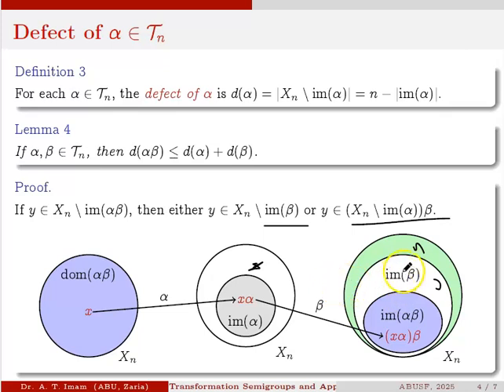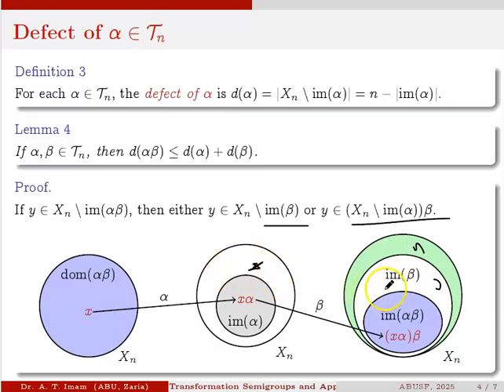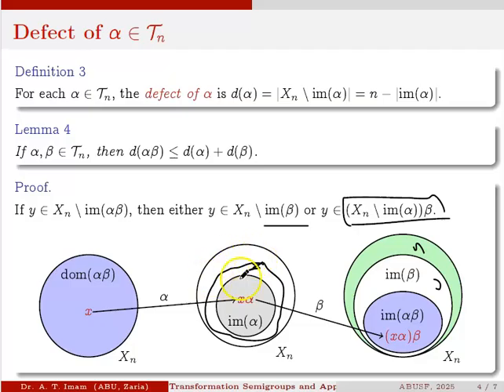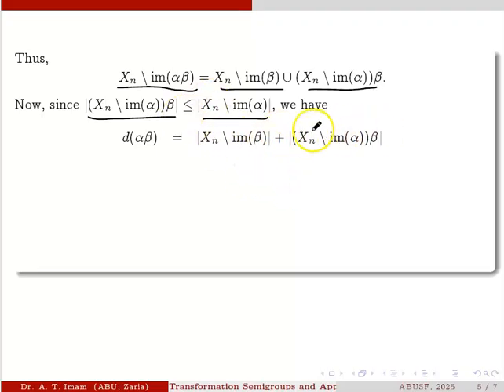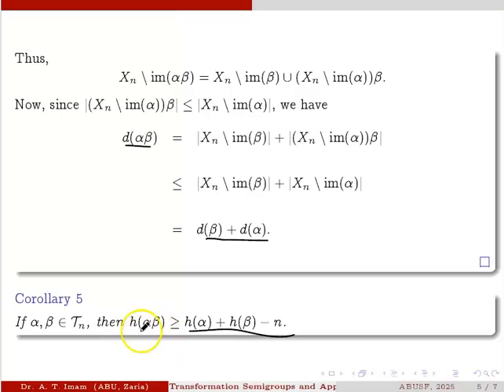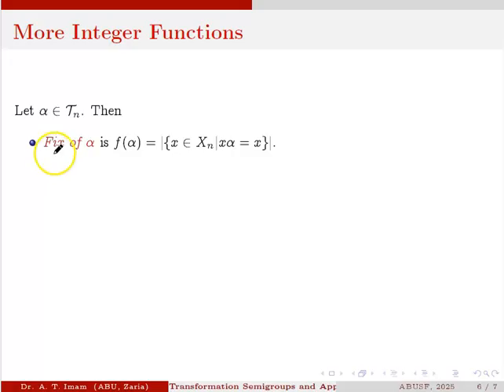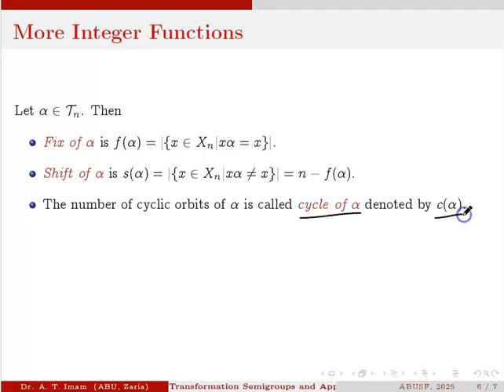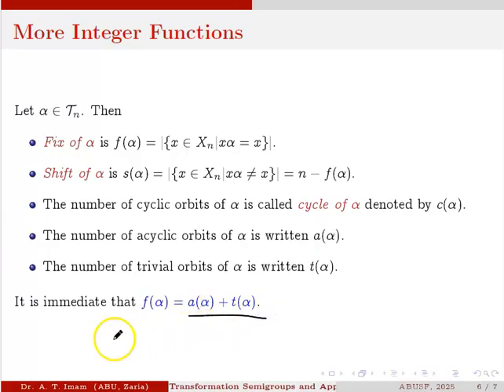Lecture 6b: Transformation Semigroups and Applications - A T Imam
In this lecture, we discuss the concept of height and defect of a finite full transformation.